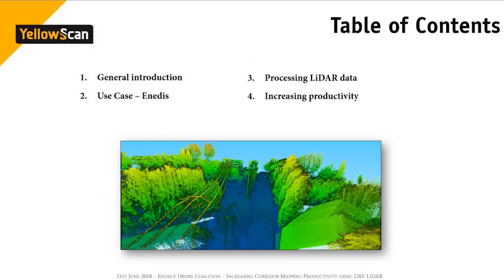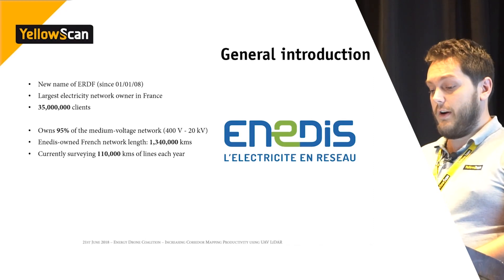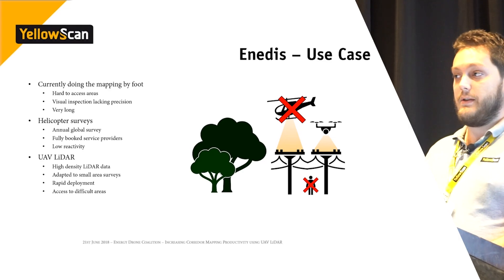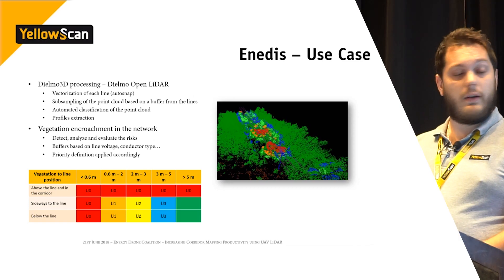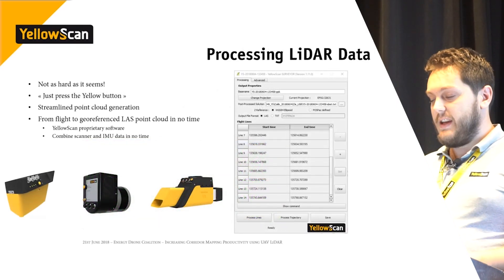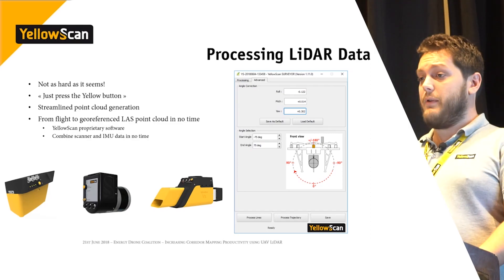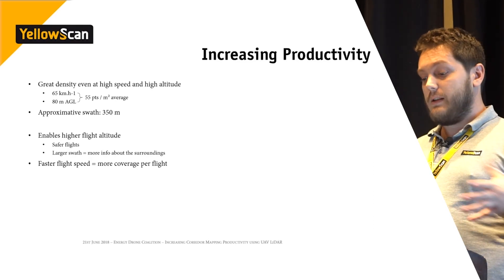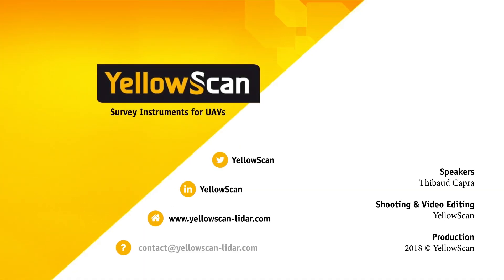Use Case: Increasing Corridor Mapping Productivity using YellowScan UAV LiDAR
Client ENEDIS
Solution & Data provider: YellowScan
Data processing & Results: Dielmo 3D